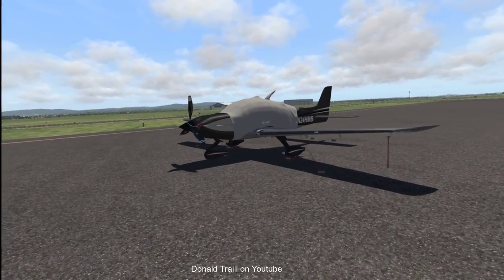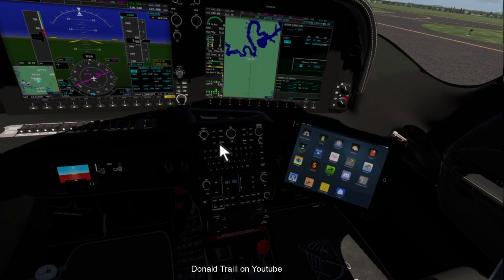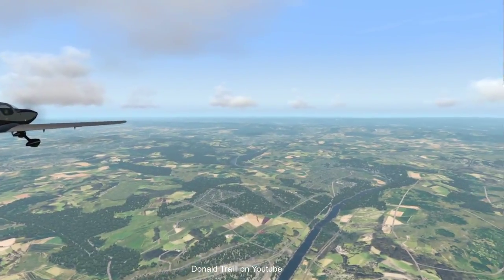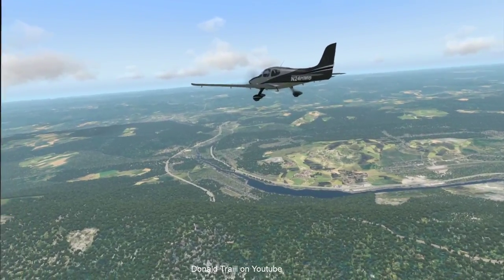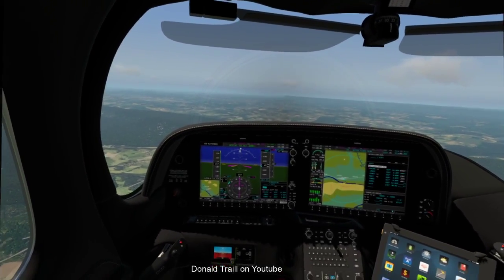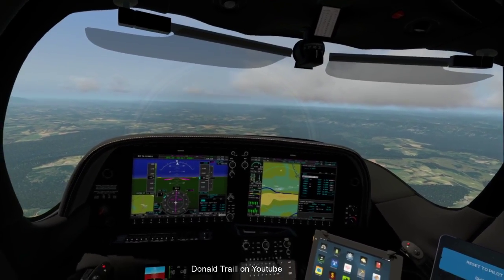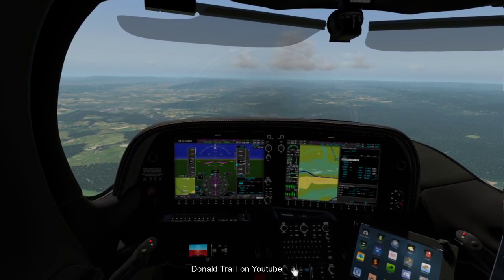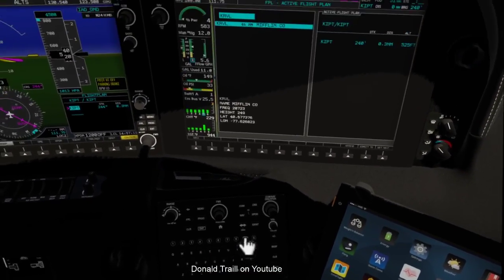Highlight: New Freeware Cirrus SR22 Turbo... let's chat!!!